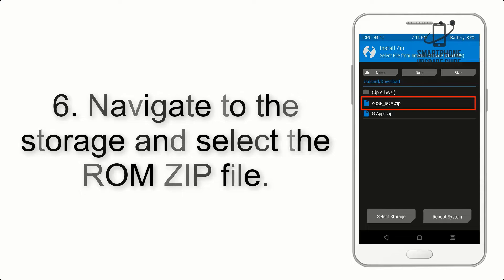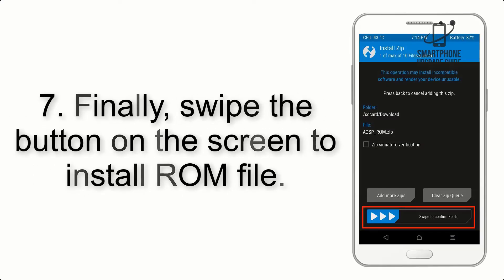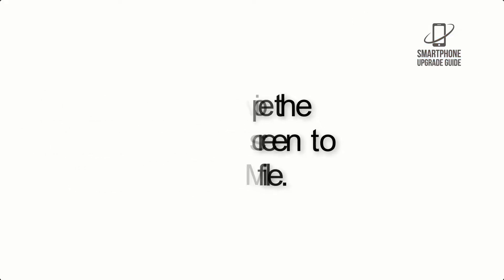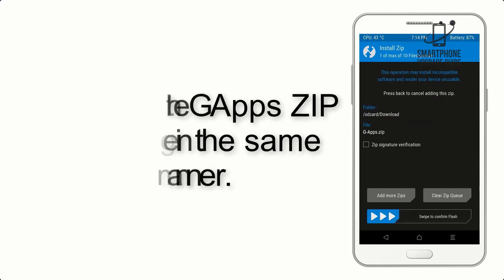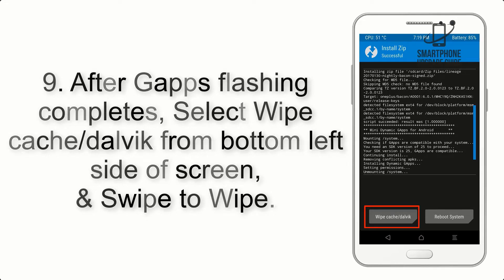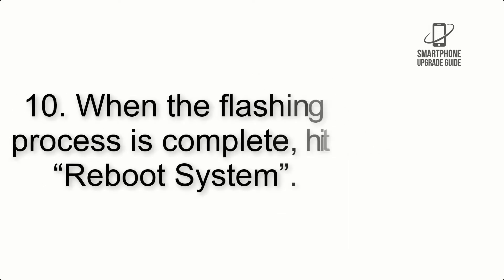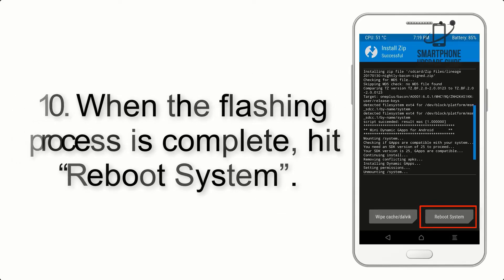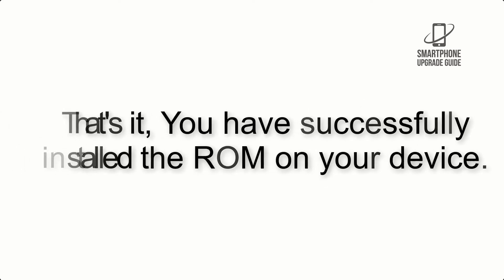Install Android 12 on Realme C21 (LineageOS 19) - How to Guide!